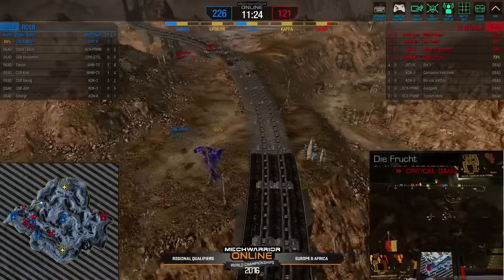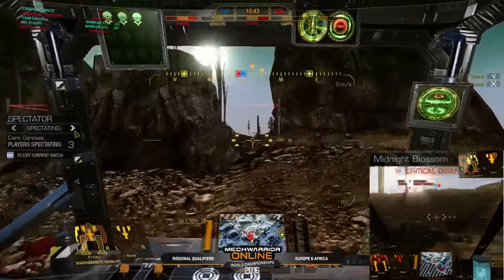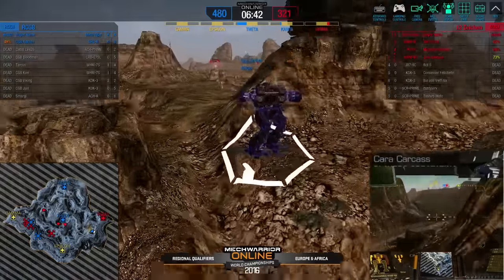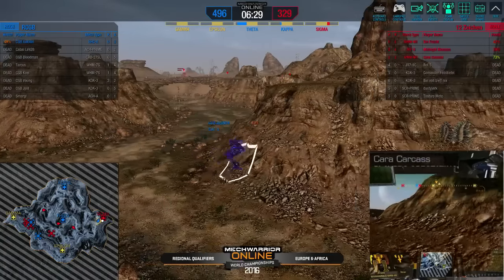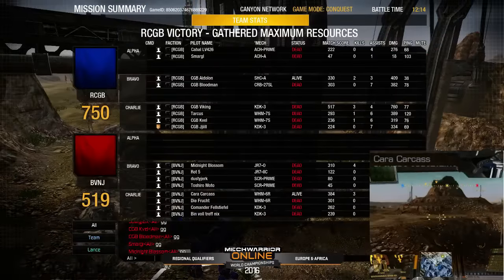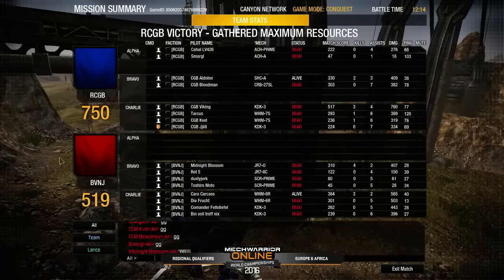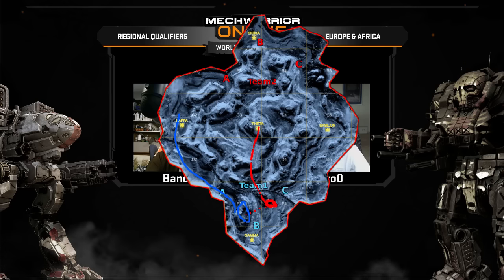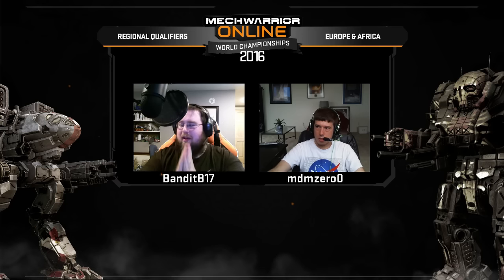MWOWC: RCGB vs 12 Zeichen